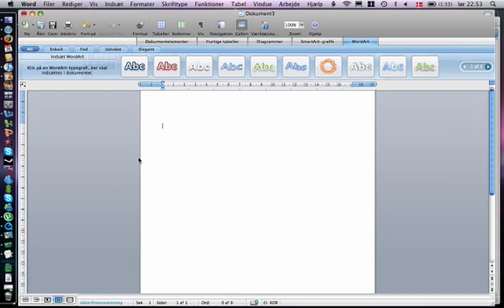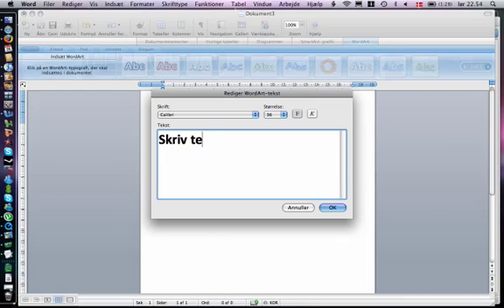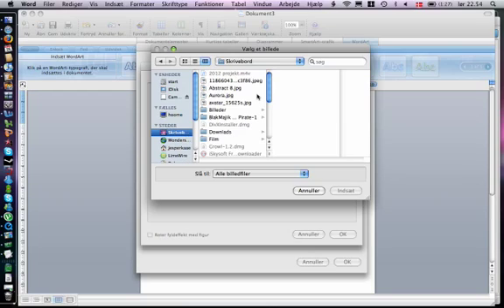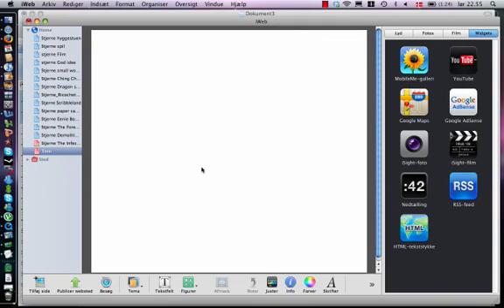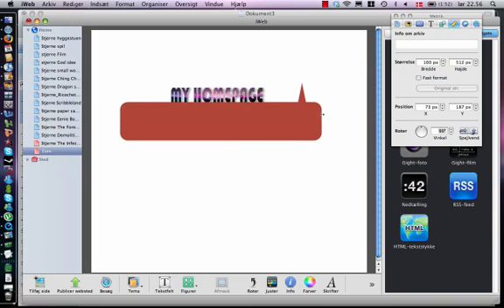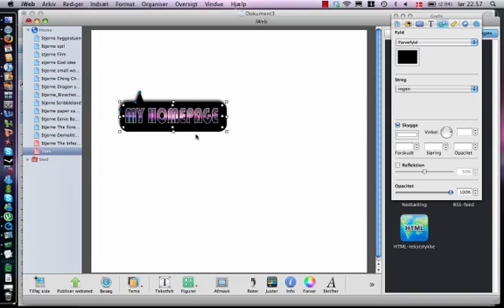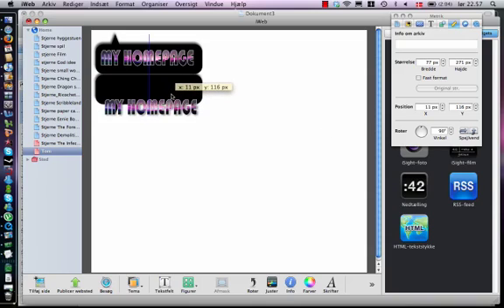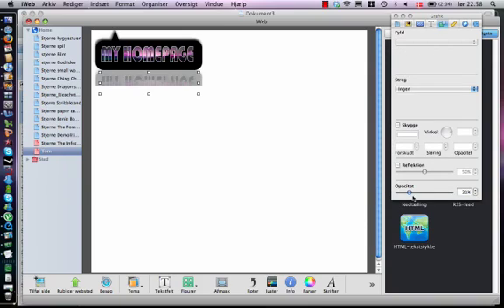create your own logo for your website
create your own logo for your website, using word and iweb.
sorry im not speaking so good english, put try to follow :D
thanks for looking (: